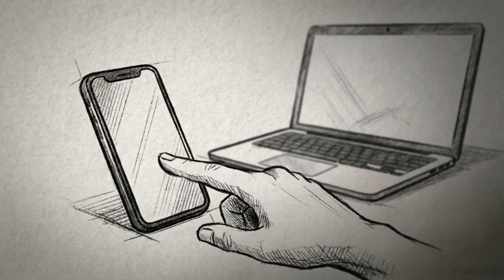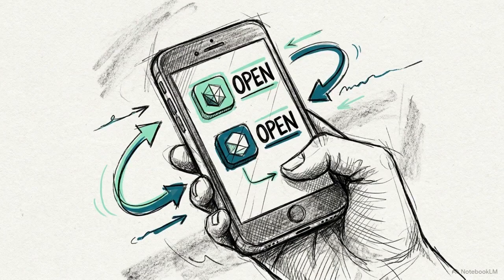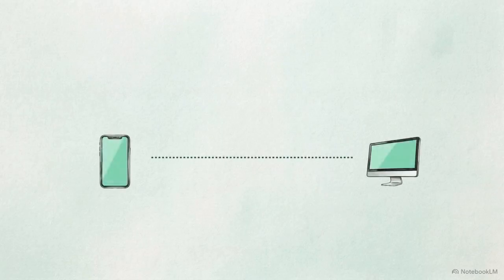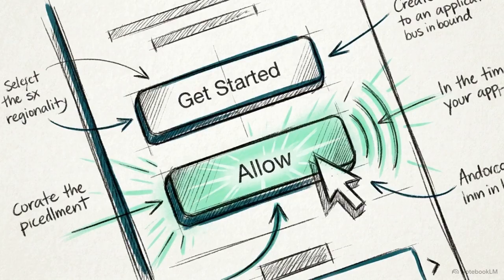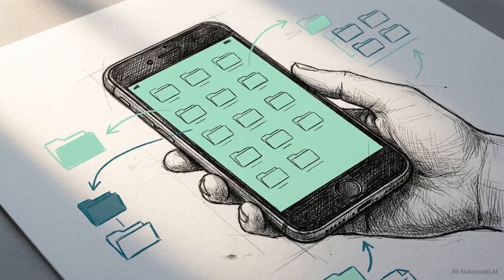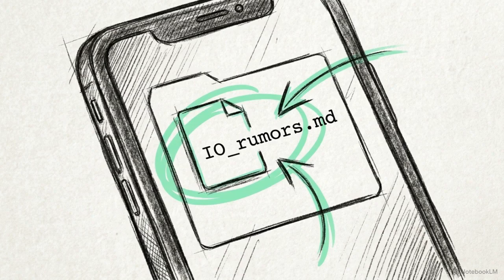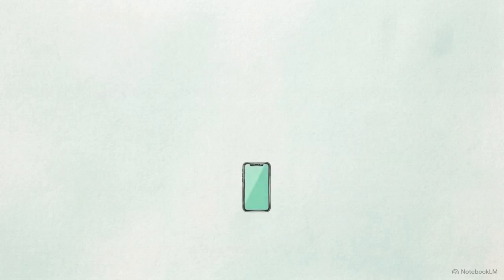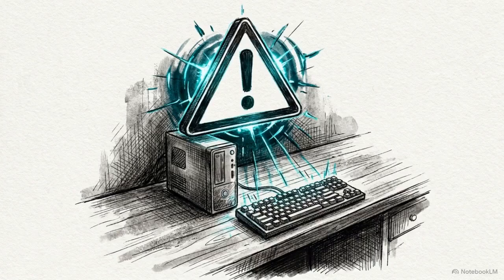OpenAI Codex vs. Claude Co-work: The Mobile Test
OpenAI just dropped mobile access to Codex through the ChatGPT app, and it completely blows Claude Co-work's Dispatch feature out of the water
! In this video, I walk you through the entire setup process to connect your smartphone to your Mac so you can manage your AI coding projects from anywhere
We test out the real-time syncing between devices, and I show you how easy it is to trigger tasks on your phone and get push notifications straight to your Apple Watch when Codex finishes the job
. You can even connect multiple computers, like a MacBook and a Mac Mini, to unlock full computer use and Chrome extension control remotely
! Whether you are on the free plan or a paid tier, this update is a massive win for productivity.
What I cover in this video:
How to set up OpenAI Codex Mobile on the ChatGPT app (iOS & Android)
Real-time project syncing between your mobile phone and desktop
Why Codex Mobile is a "Dispatch Killer" and better than Anthropic's Claude Co-work
Apple Watch notifications and managing multiple PC connections
Codex availability, pricing tiers, and upcoming Windows support.